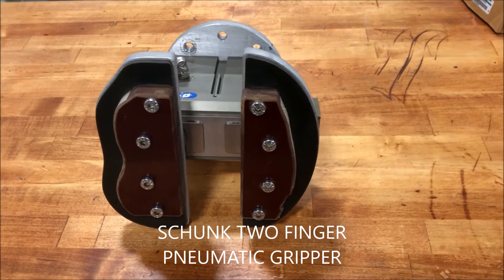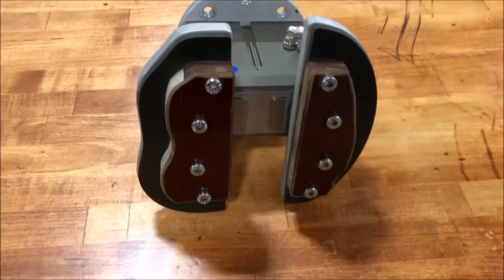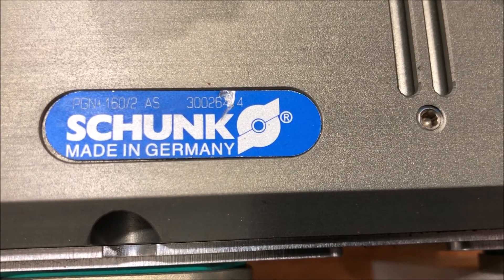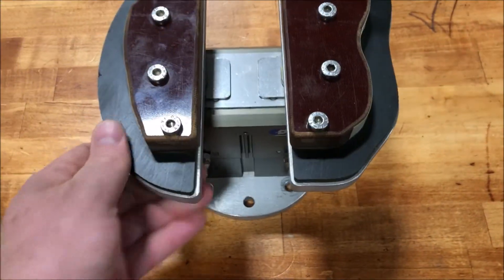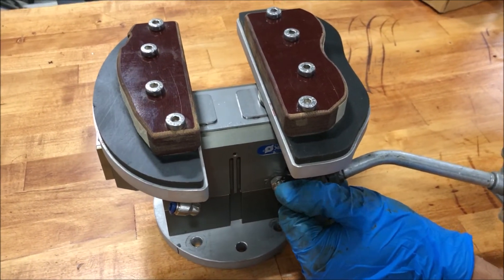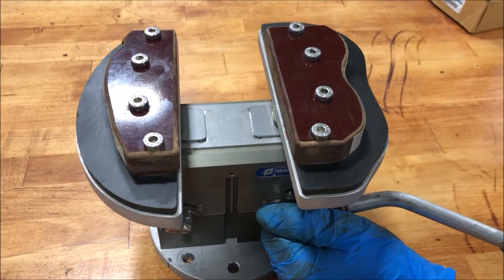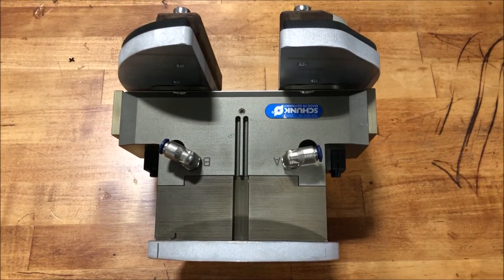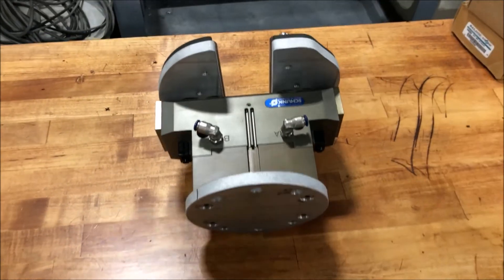SCHUNK Two Finger Pneumatic Gripper - SOLD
Schunk Two-Finger Pneumatic Gripper For Robotic Applications, 8mm Jaw Movement, As Taken From ABB R&D Facility in Connecticut - SOLD